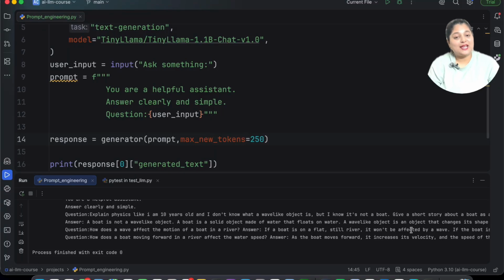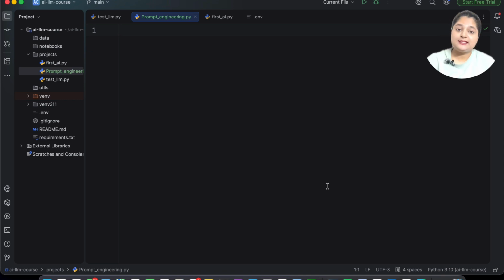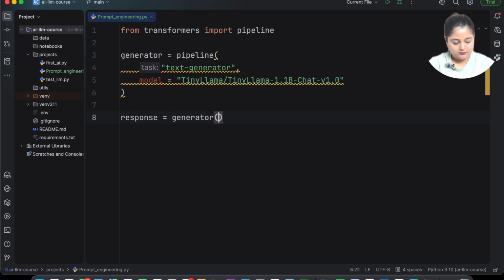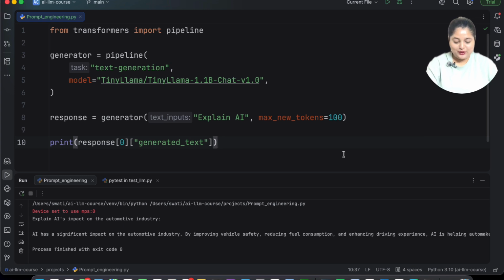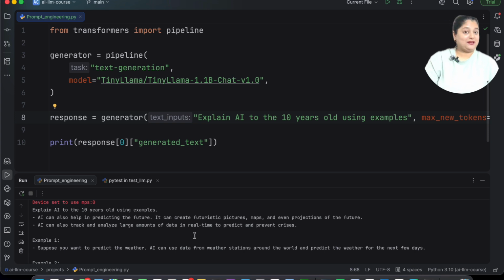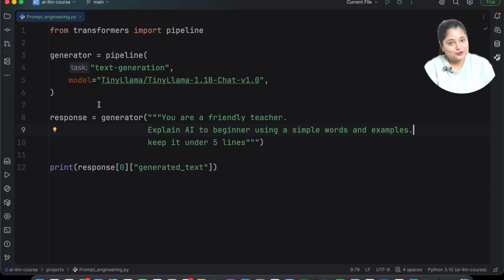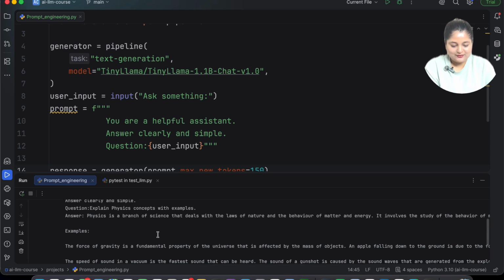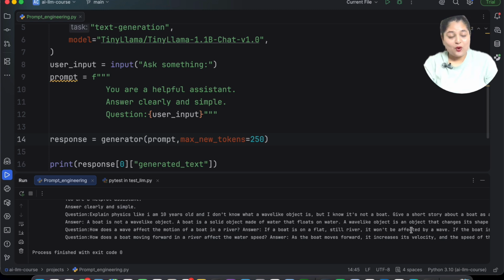Learn Prompt Engineering in 7 Minutes (No API Needed)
Prompt Engineering Made Simple (Using Free AI – TinyLlama)

In this video, you’ll learn one of the most powerful skills in AI:
Prompt Engineering

You’ll see how asking the same question differently can completely change the AI’s response.

We are using a FREE local model (TinyLlama) — no API, no cost.

✔ What prompt engineering actually is
✔ Why prompts change AI responses
✔ Difference between bad prompts and good prompts
✔ How to control tone, style, and length of AI output
✔ Prompt patterns used by real AI engineers
✔ Build an interactive AI assistant

GitHub Repository